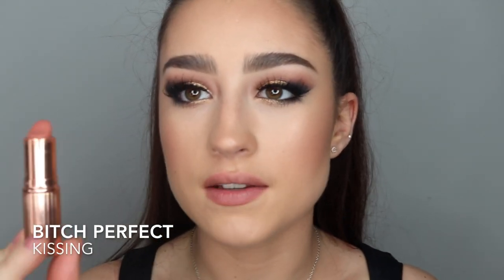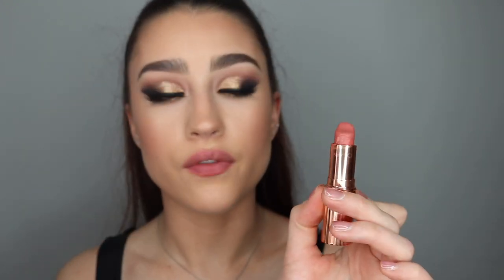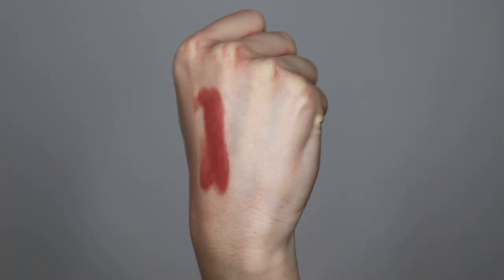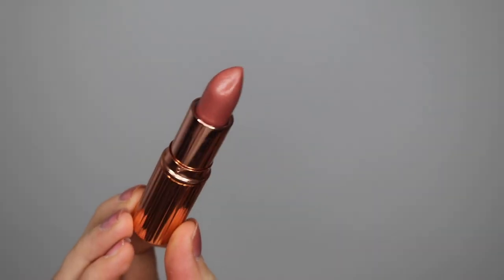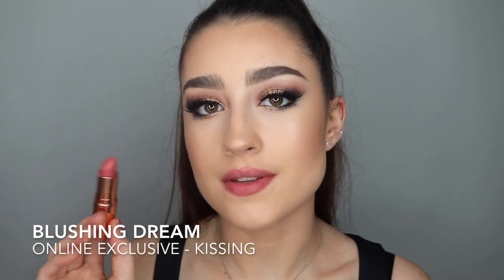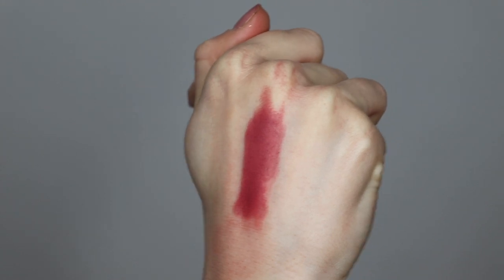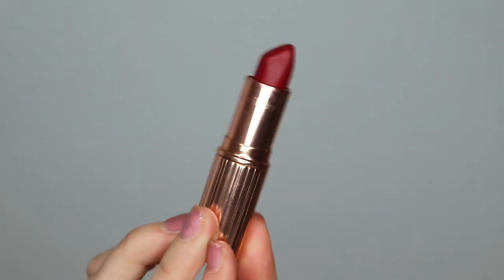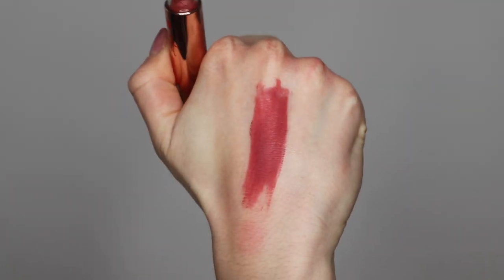MY CHARLOTTE TILBURY LIPSTICK COLLECTION || 16 SHADES SWATCHED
Hi guys hope you are all well! thought this vid would be helpful for anyone ordering CT lipsticks online etc so hope you found it helpful! please like and subscribe if you did